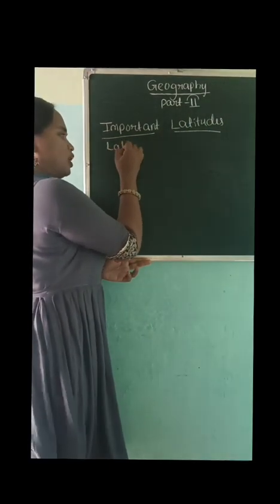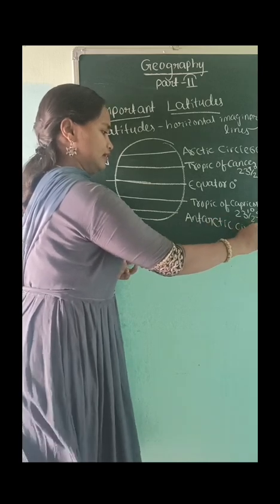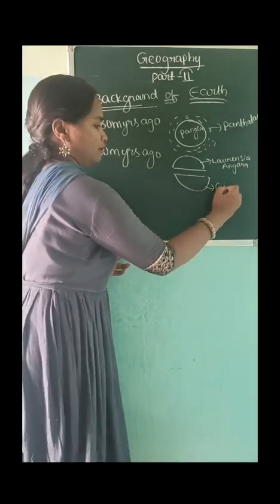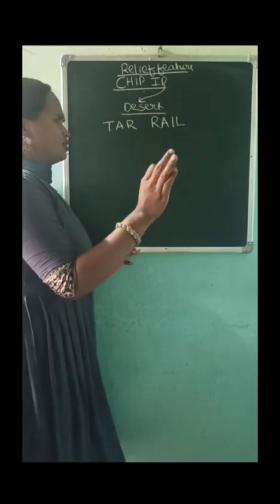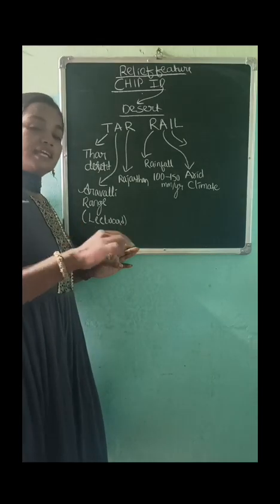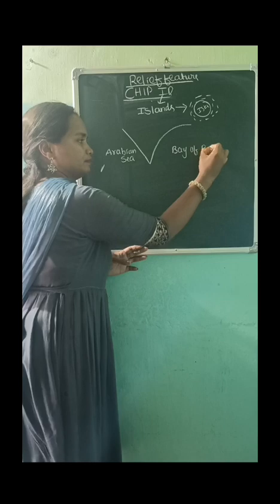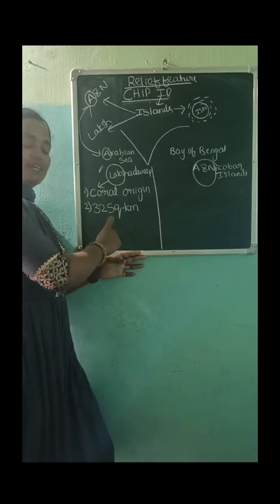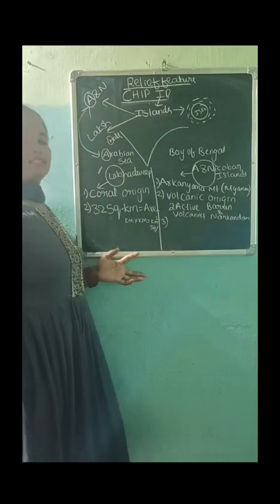geography part2#competitive upsc upsc gk social cbse ssc groups 9th class#10th class